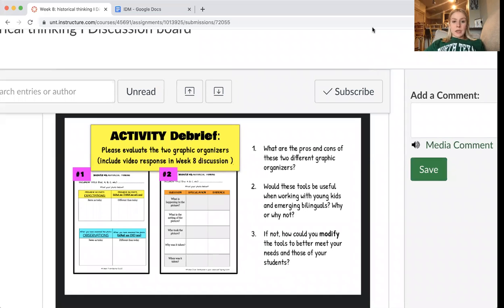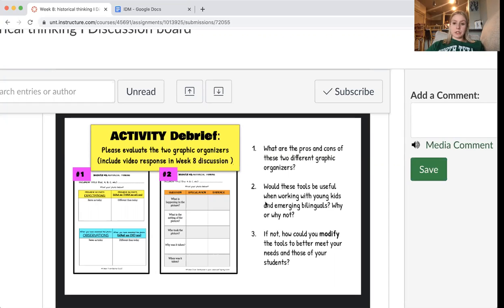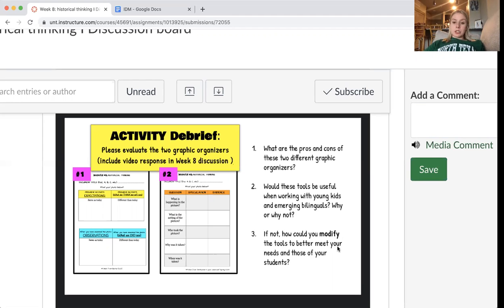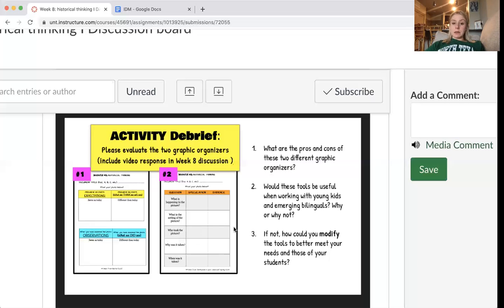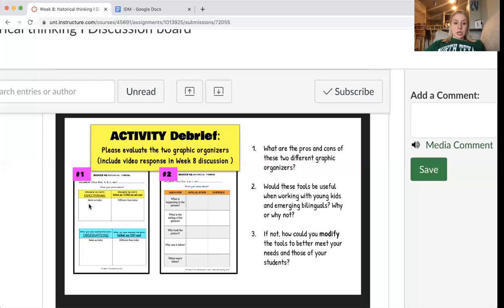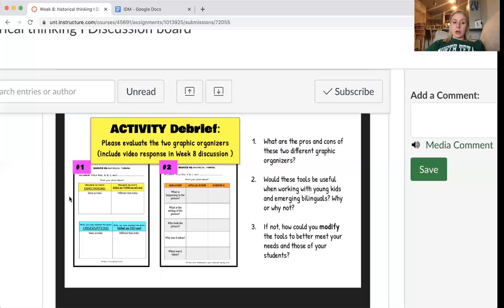Week 8: Historical Thinking Discussion